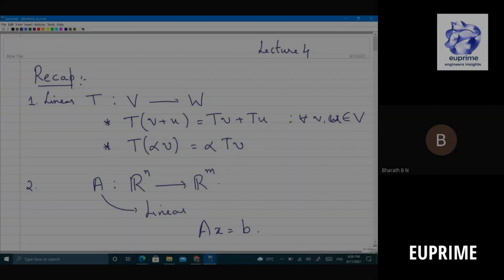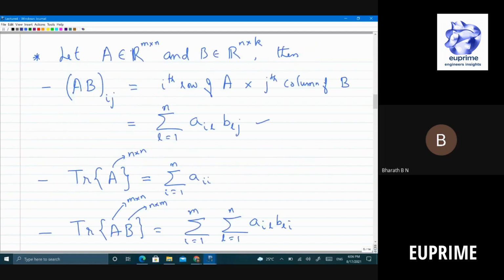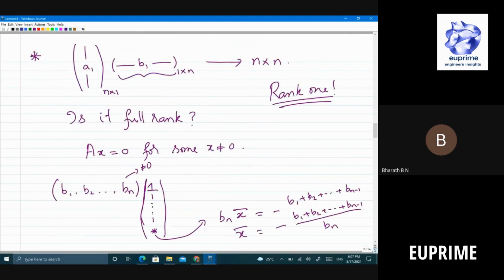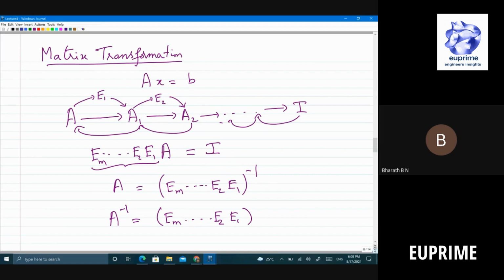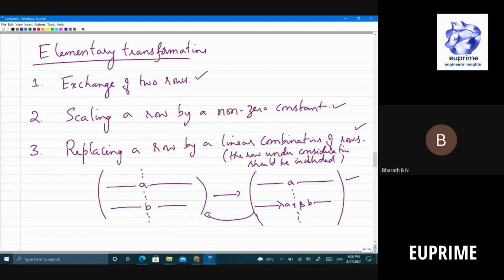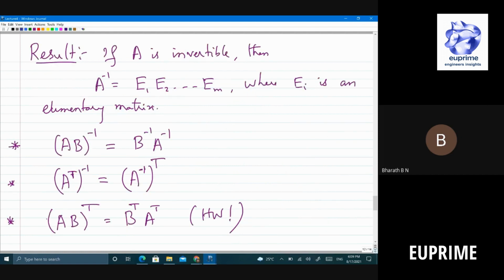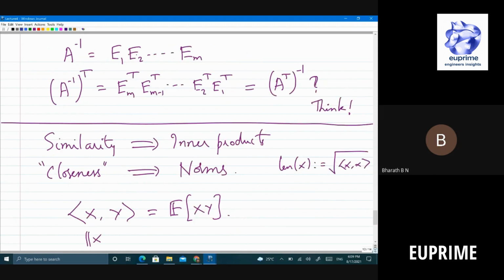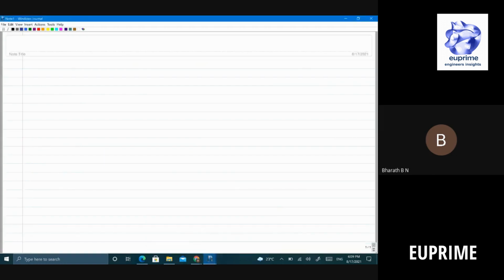Recap- When does inverse of matrix exist, Matrix Transformation, Elementary Transformation